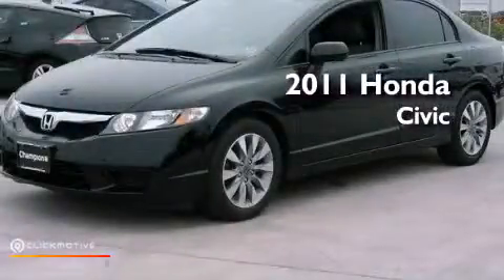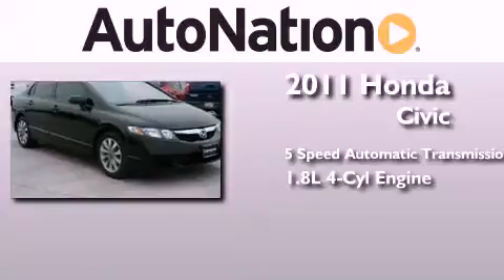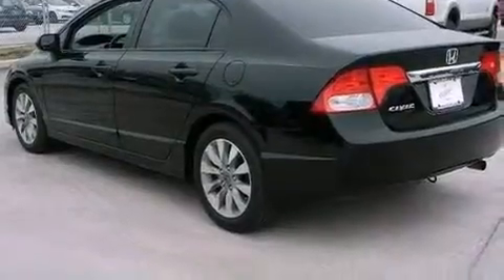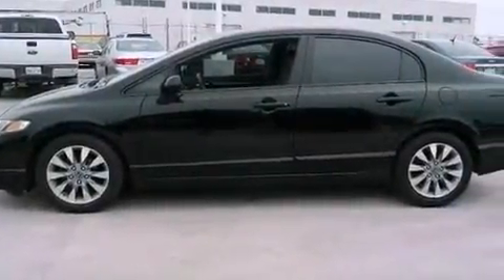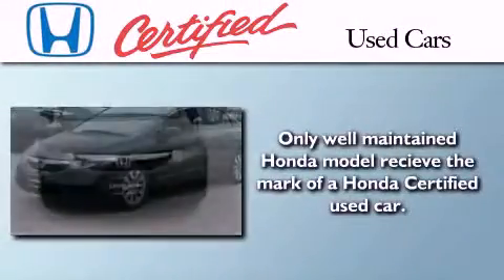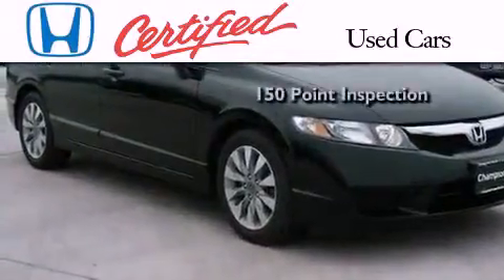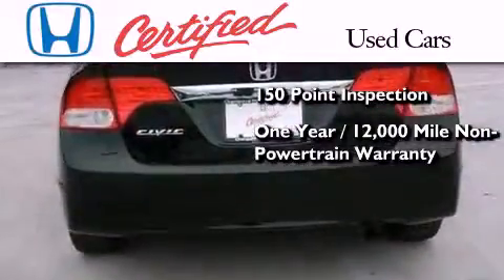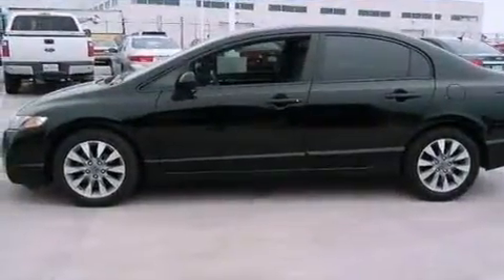2011 Honda Civic Sdn Corpus Christi TX 78415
Year : 2011
 Make : Honda
 Model : Civic Sdn
 Engine : Gas I4 1.8L/110
 Trans . : Automatic
 Exterior : Crystal Black Pearl
 Miles : 25,401
 Interior : Black

 6702 South Padre Island Drive